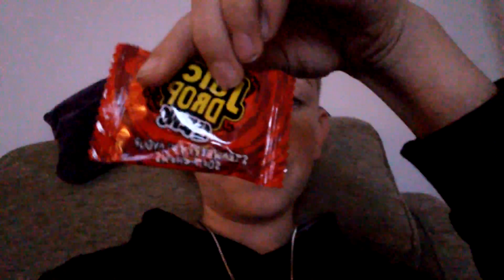July drop and sour gell sweet